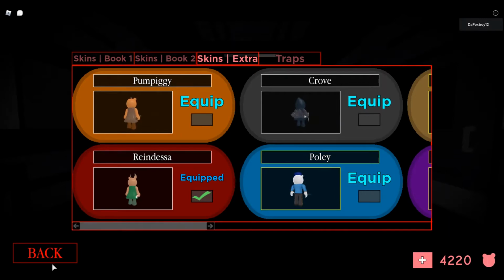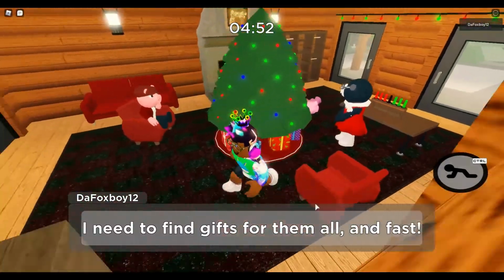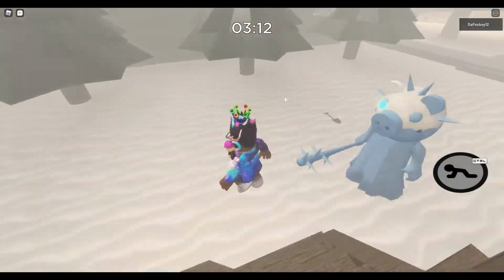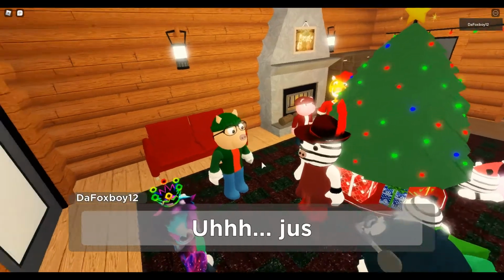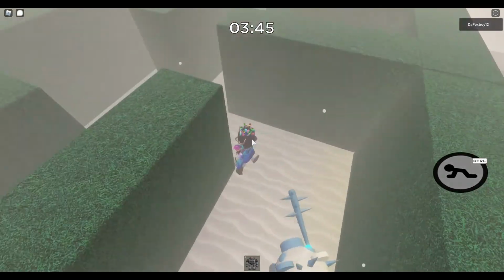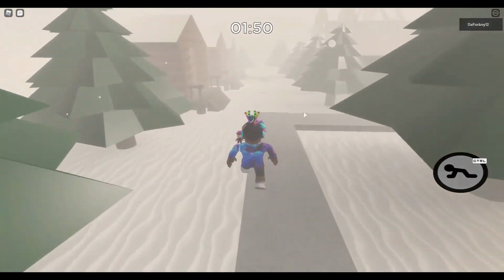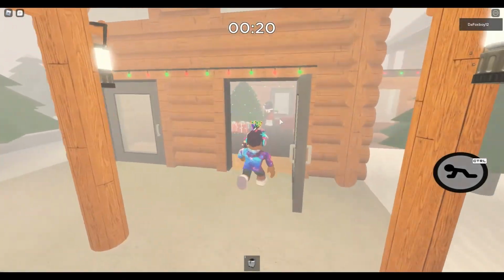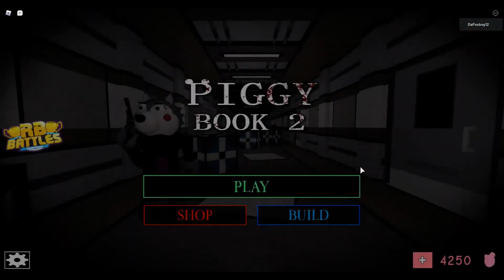Roblox Piggy Winter Holiday Map! (Zizzy is back?)